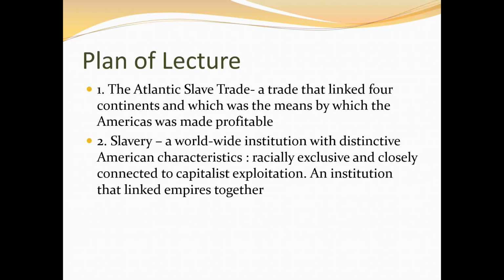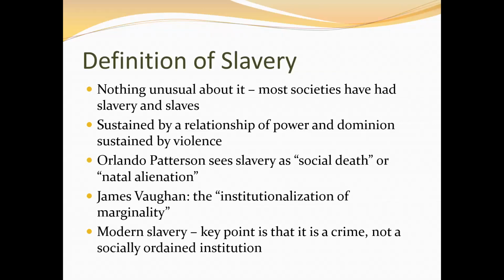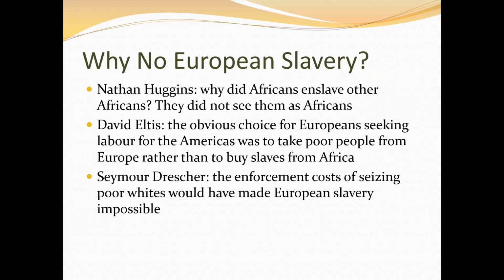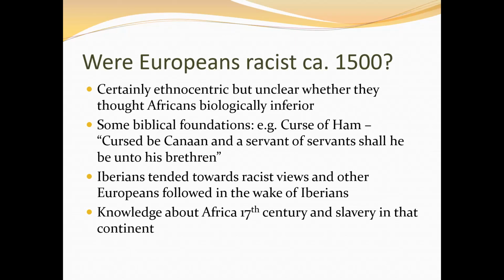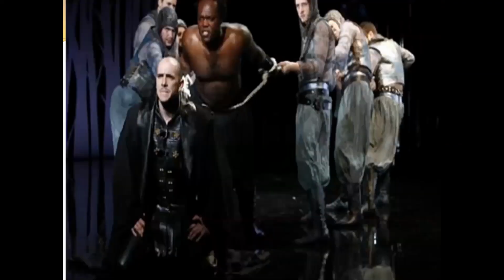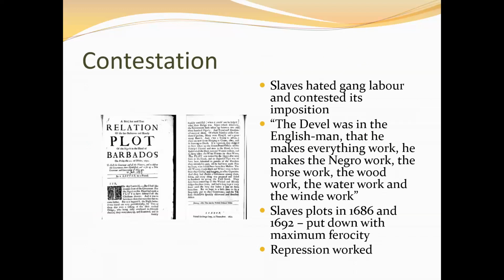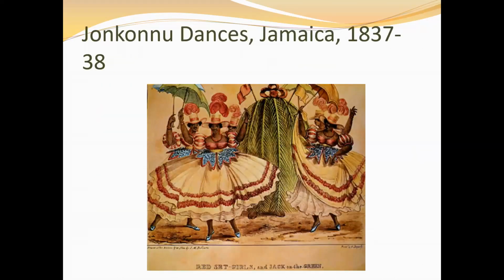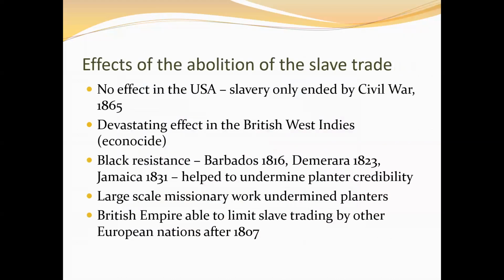Slavery, Indenture and the Plantation Economy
This event will explore how the processes of both the transatlantic slave trade and circuits of indenture were central to the establishment of the modern world. Yet, within contemporary accounts of how the modern world came to be, these processes are often ignored and side-lined; as are histories of resistance to both slavery and indenture. In this event, we ask critical questions about how the modern world came into being through focusing on the inter-related processes of slavery, indenture and the plantation economy, both in the Atlantic and the Indian Ocean worlds.

Speakers:

    Dr Maria del Pilar Kaladeen (School of Advanced Study)
    Professor Trevor Burnard (University of Hull)
    Nadine Chambers (Birkbeck, University of London)